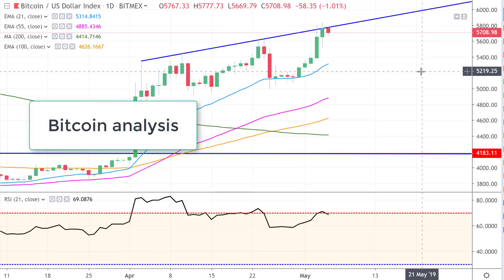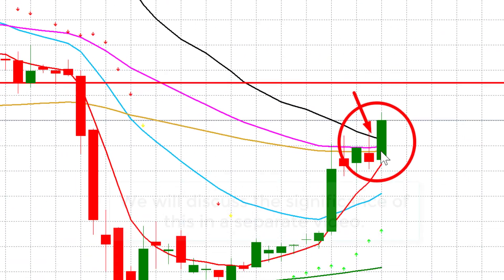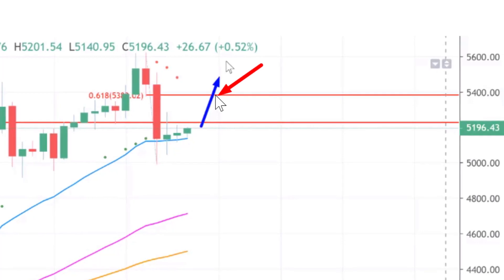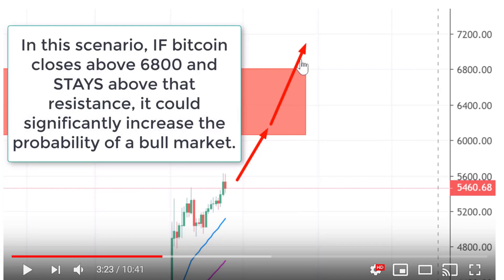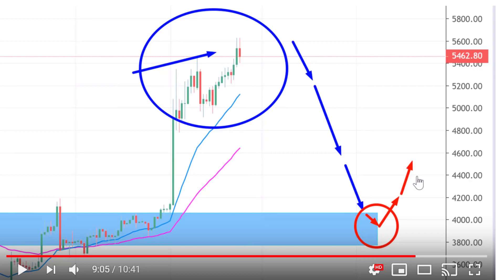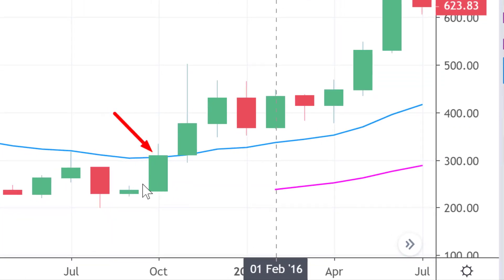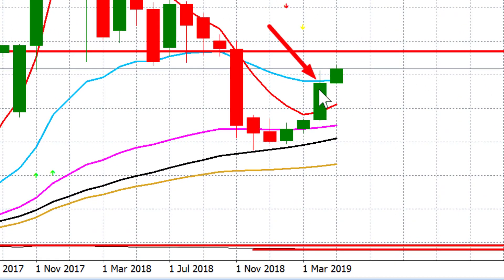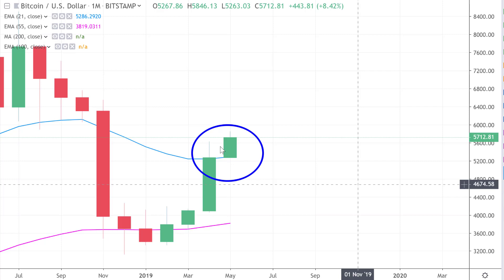Bitcoin's Long Term Chart Could Change Everything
The long term chart of bitcoin is showing something important about the next bitcoin bull market.  We examine the charts as to what it means.